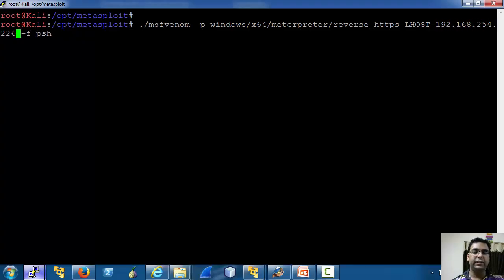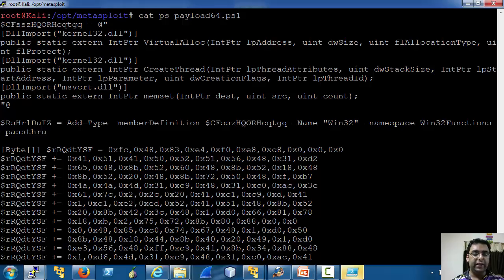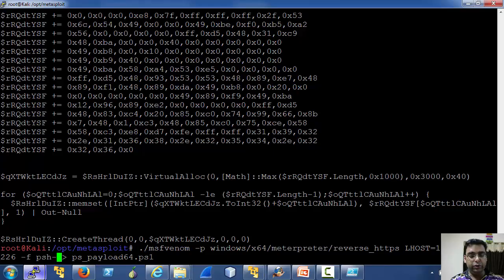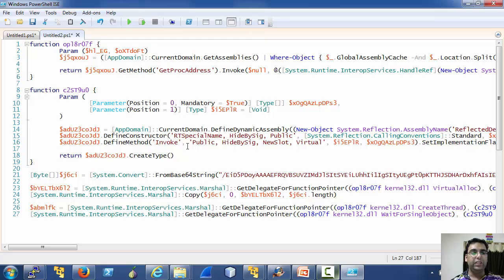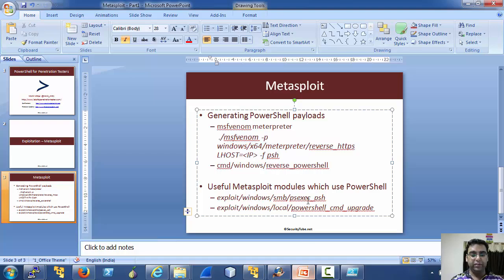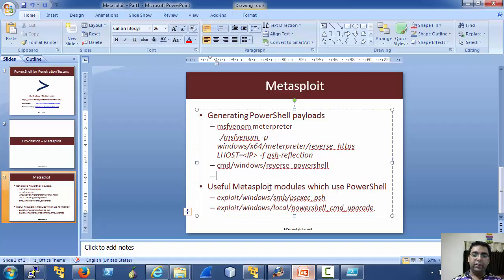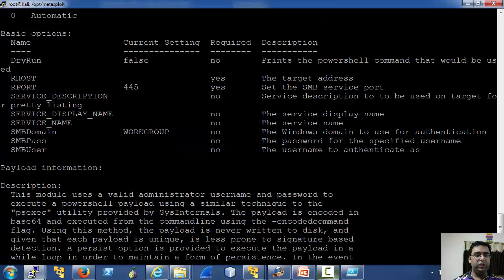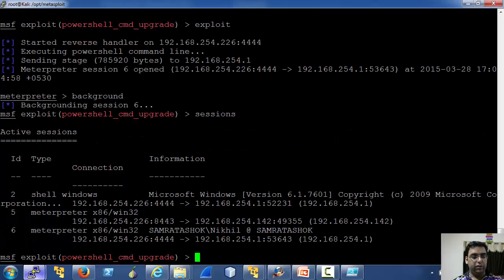052 Metasploit Part1